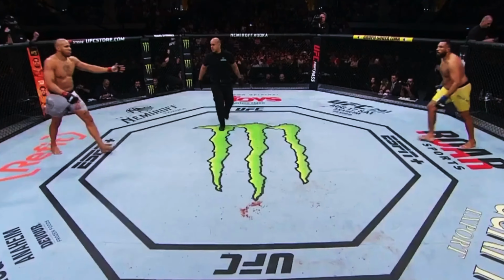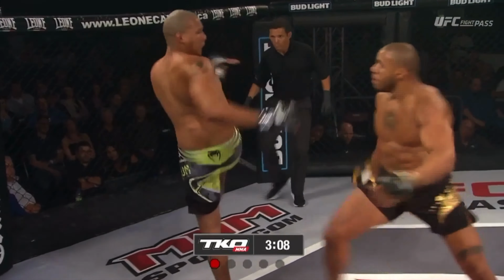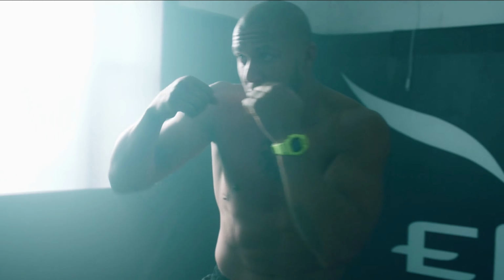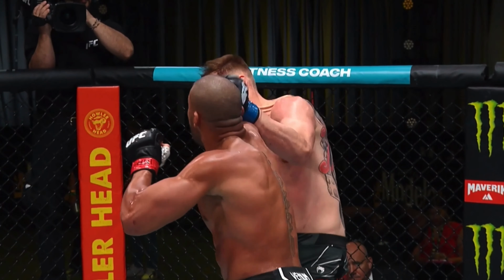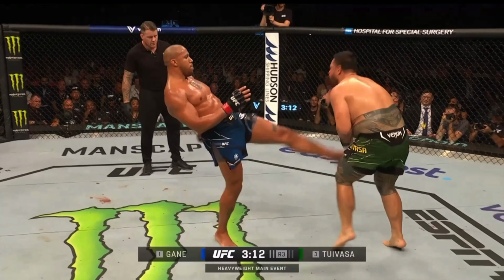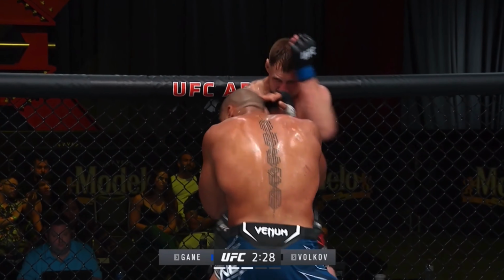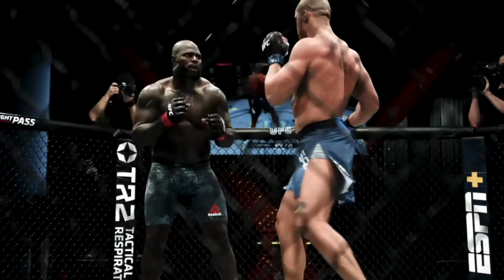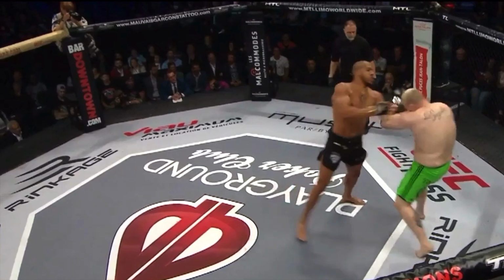Spotlight | Ciryl Gane 4K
Ciryl Romain Jacky Gane is a French professional mixed martial artist and former Muay Thai fighter. He currently competes in the Heavyweight division of the Ultimate Fighting Championship, where he is a former Interim UFC Heavyweight Champion.

MOTIVATION IN MOTION